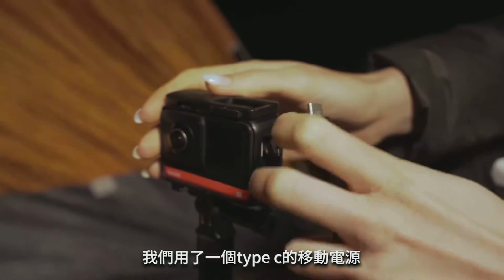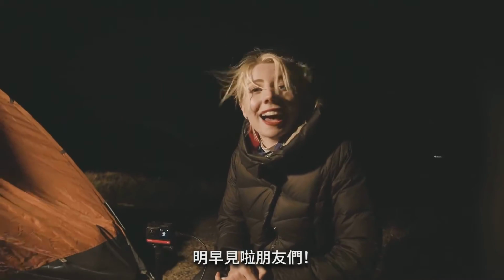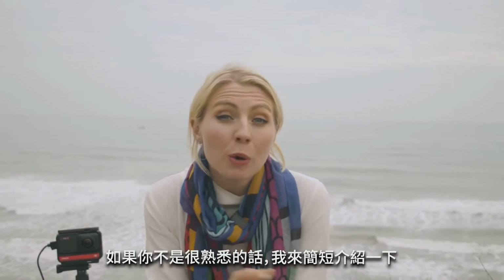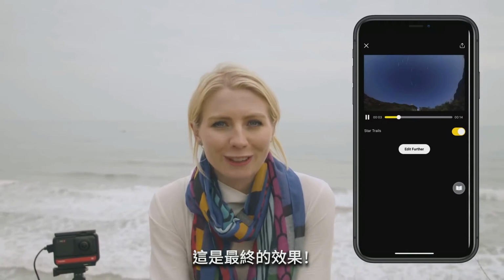Insta360漢娜實驗室 小白也能拍星軌？一起來當追星星的人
本期Insta360漢娜實驗室，帶上ONE R，跟著漢娜一起去海邊拍超夢幻的星空延時吧！